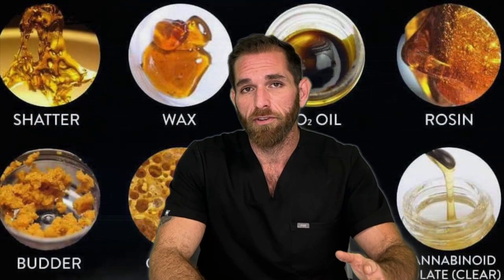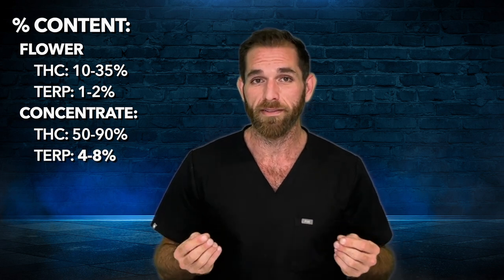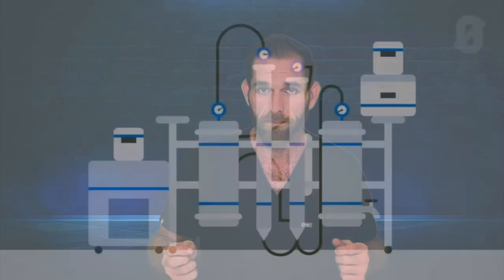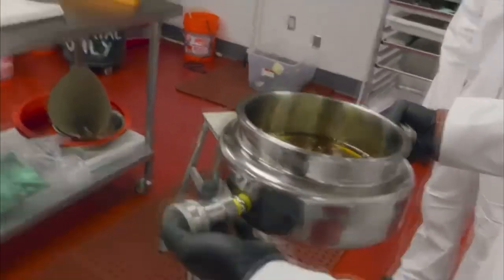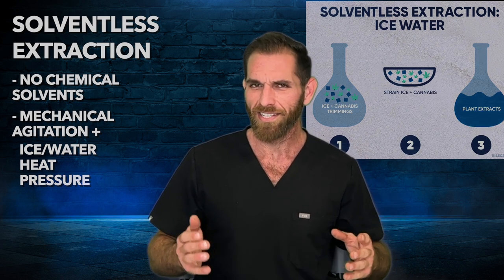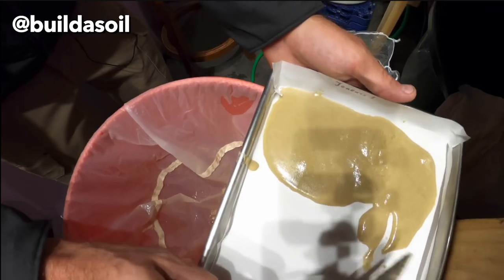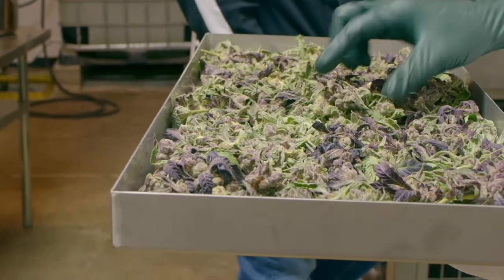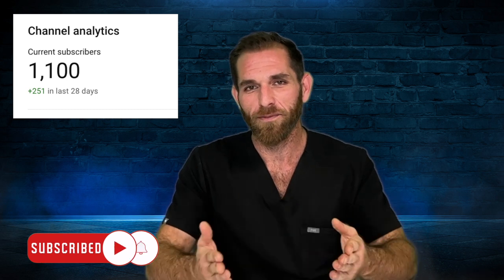What are Concentrates?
(my apologies for the audio! 😓)
Everything you need to know about concentrates!

🎥 DESCRIPTION
Topics Covered in this video:
1. What are Concentrates?
2. Differences Between/Types
3. Extraction Methods
4. “Live” Concentrates
5. Concentrate Consumption
(!my apologies for any audio issues!)

⏰ TIME-STAMPS
0:00 Introduction
1:00 What are Concentrates?
2:35 Methods of Extraction
2:48 Solvent-Based Extraction
5:43 Wax VS Crumble VS Budder VS Shatter
7:10 Solventless Extraction
10:43 Live Resin VS Live Rosin
11:33 Concentrate Consumption